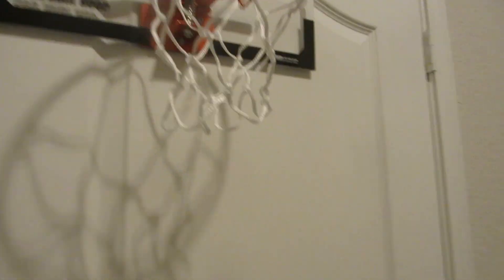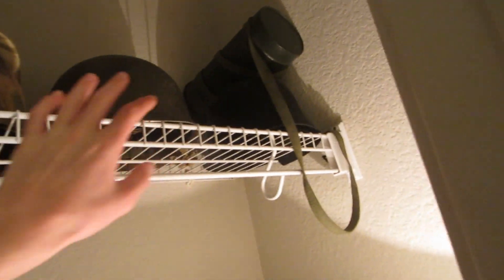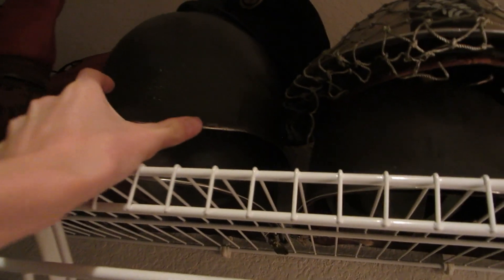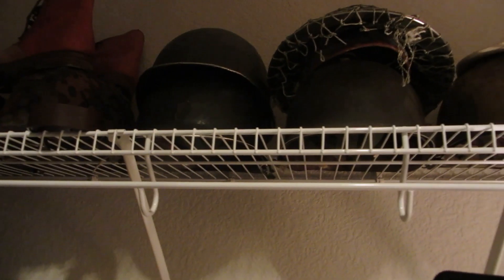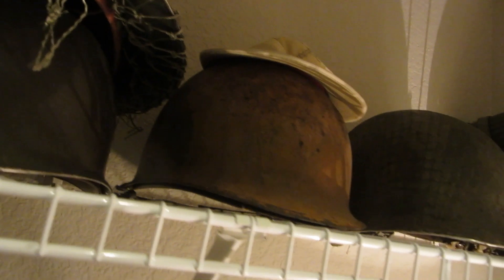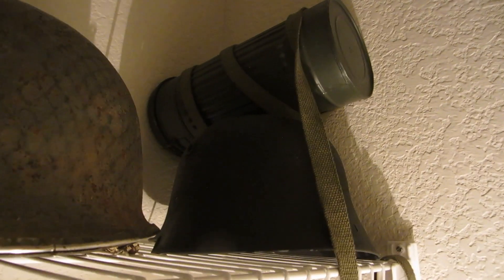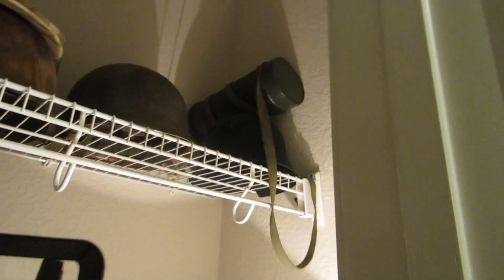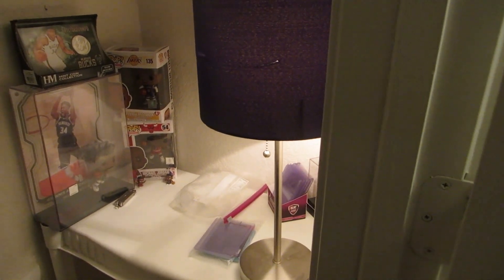All of my Helmets! WW2-Vietnam-German-US-British